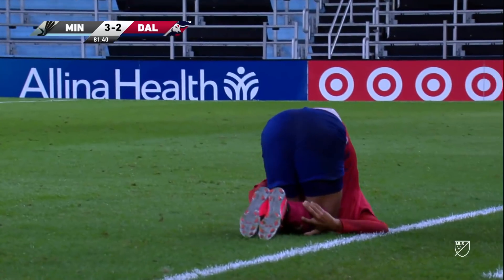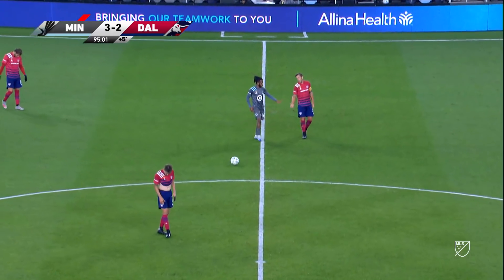Minnesota United FC vs. FC Dallas | September 9, 2020 | MLS Highlights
Fresh off a resounding win over Real Salt Lake in Bebeto Reynoso's first start, Minnesota United (4W-3L-2D) look to continue to roll against an FC Dallas side that beat them 3-1 on August 29..

FC Dallas (2W-1L-4D) are coming off a 1-1 draw at Sporting Kansas City and are unbeaten in their last four.